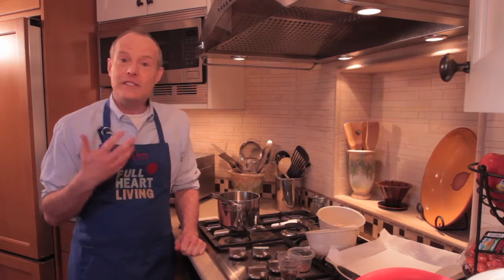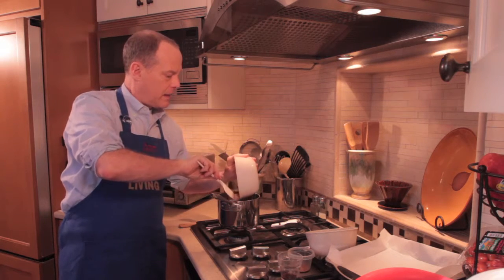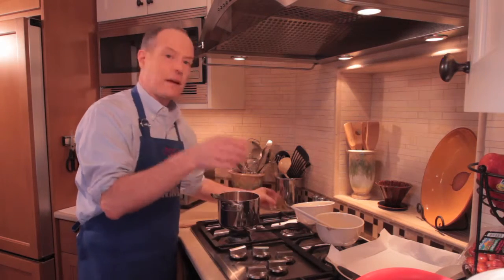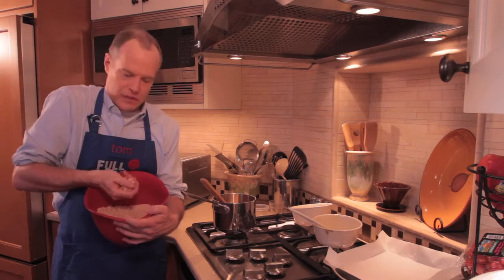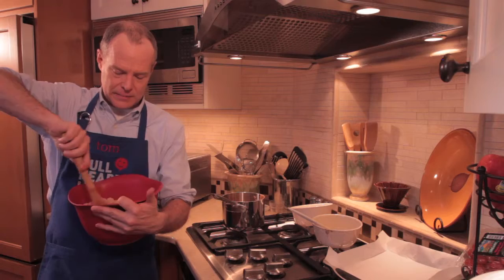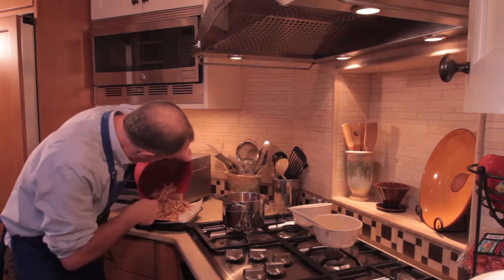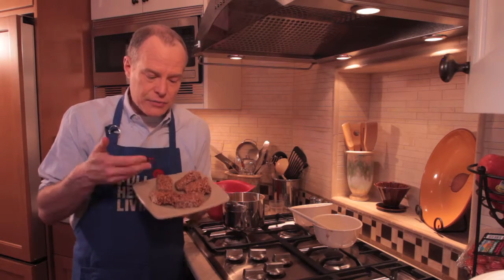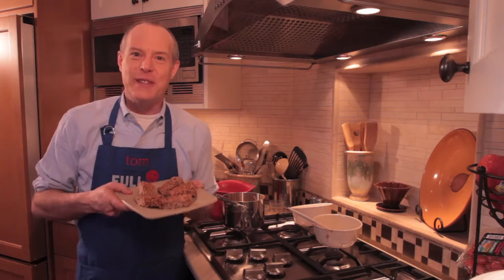Healthier Rice Krispy Treats Healthy Recipes with Tom Glaser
Even when eating better we sometimes still crave a sweet treat. Instead of reaching for a cookie or candy bar, why not make revisions to an old classic? Check out this recipe for healthier Rice Krispy Treats & then let me know how you have made changes to your favorite dessert recipe to make it healthier below!

Welcome to the Full Heart Living YouTube Channel. Here you will find inspiration and practical applications for living your best, most full life.

I’m Tom Glaser, licensed psychologist. Following the unhappiest period of my adult life, I set out interviewing nine of the happiest people I know to find out how they got—and stay—that way. My first book, Full Heart Living: Conversations with the Happiest People I Know uncovers what’s behind the simple, yet profound everyday choices truly happy people make.

The book launched with a live performance piece in which Full Heart Living concepts, including creating community, connecting with oneself, celebrating your passions, developing resilience, and more, come to life.

This channel provides free, supplemental meditations and videos to help you along your path to Full Heart Living.

🌞 Do you want to come alive with more passion, purpose, and meaning? Want to embrace the most full-hearted life possible?

If you would like to:

- Connect more deeply with yourself and others
- Live more fully in the present moment
- Increase your self acceptance
- Discover how good self-care is important to happiness
- Uncover your passions and offer them in the service of others
- Develop resilience

Then Full Heart Living is for you.

🔶 Take your first step.  As Anne Franke said, “Whoever is happy will make others happy too.”

🙏 Please let me know what works and if you have requests for more meditation.

🙏 Tom Glaser and MoreJoy Media are happy to provide these meditations, podcasts, and videos free of charge. We ask for nothing in return. If you wish to make a donation, please give generously to the charity of your choice, knowing that giving back is a big part of Full Heart Living.

🔶Connect with Tom Glaser and the Full Heart Living community of like-minded people on Facebook.